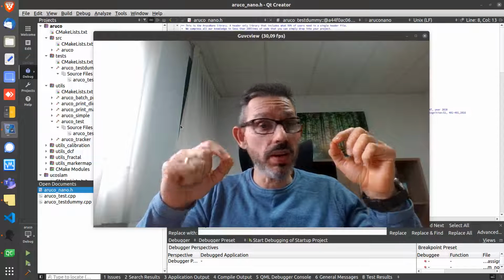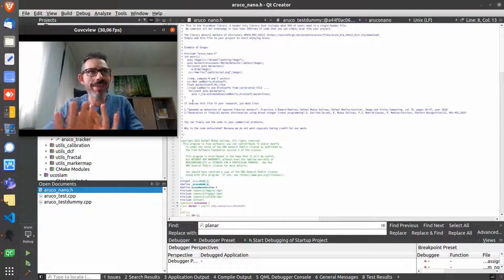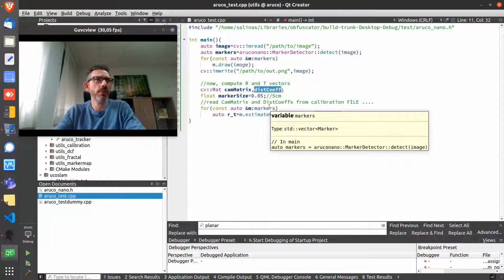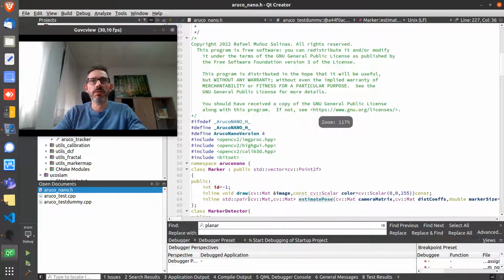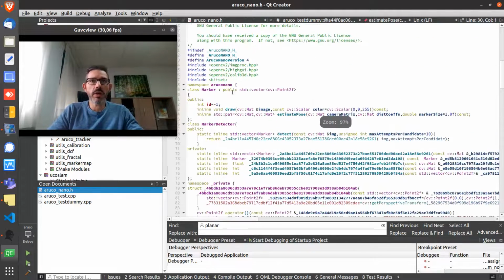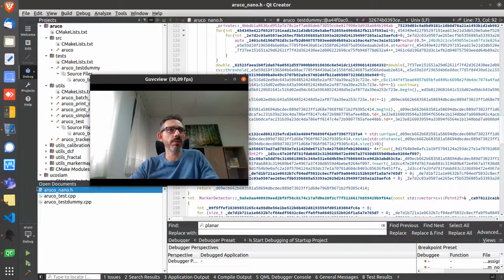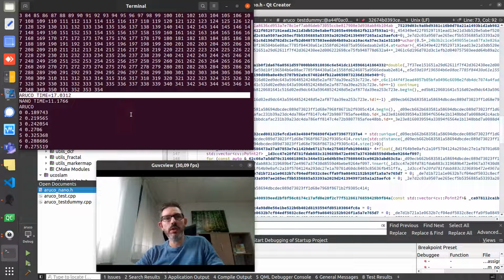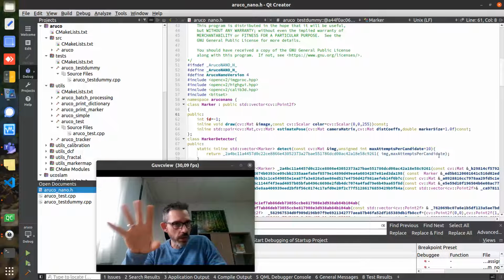Aruco Nano 4 Release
This video explains the new release of the ArUco Library: aruco nano. It is  faster than ArUco and easier to integrate. A single header file that you can integrate in your projects. Its free to use in commercial projects. If you use it in research, please cite:
 * 1."Speeded up detection of squared fiducial markers", Francisco J.Romero-Ramirez, Rafael Muñoz-Salinas, Rafael Medina-Carnicer, Image and Vision Computing, vol 76, pages 38-47, year 2018
 * 2."Generation of fiducial marker dictionaries using mixed integer linear programming",S. Garrido-Jurado, R. Muñoz Salinas, F.J. Madrid-Cuevas, R. Medina-Carnicer, Pattern Recognition:51, 481-491,2016